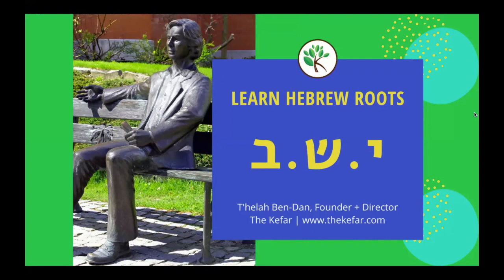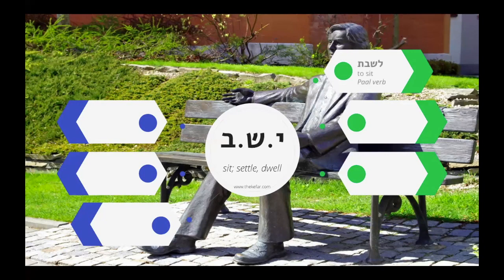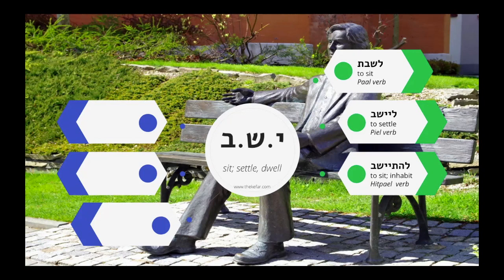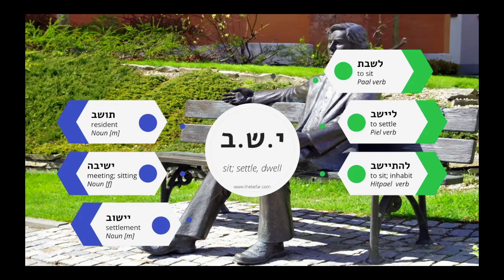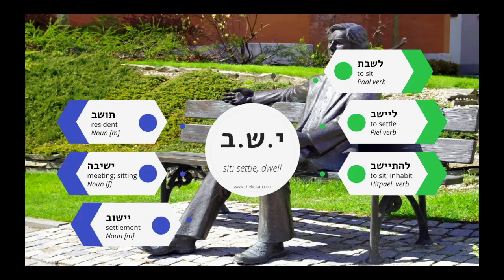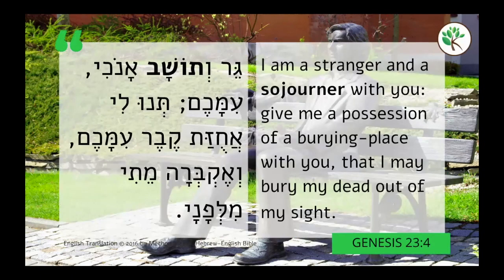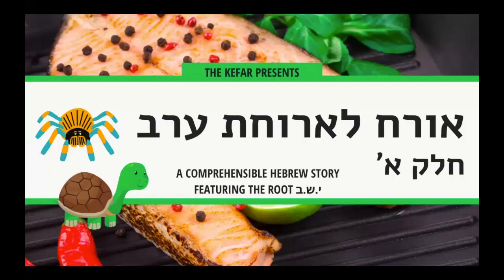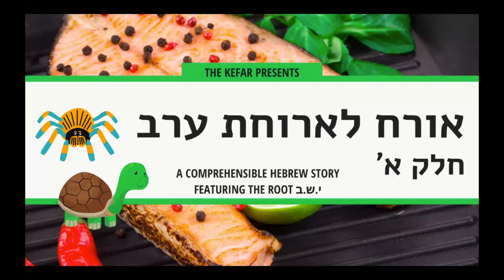Learn Hebrew Roots Lesson #16 - י.ש.ב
In this video, we’re going to explore words that share the root יש׳׳ב.

I’m T’helah aka Your Favorite Hebrew Teacher, from The Kefar Welcome back/welcome to my channel, and I hope you’ll LIKE this video, SHARE it on your social media pages, and SUBSCRIBE to my channel if you haven’t already.